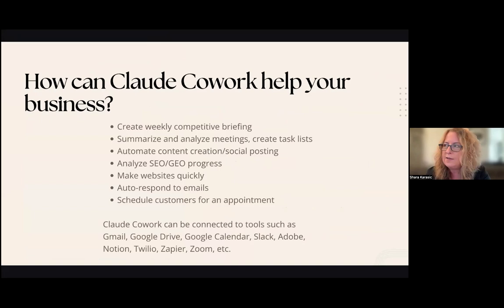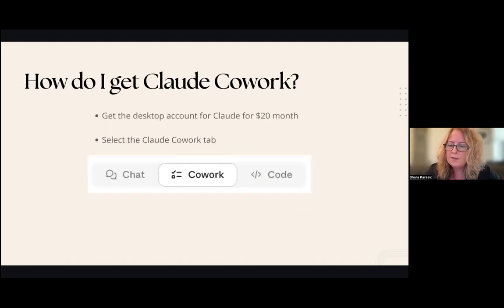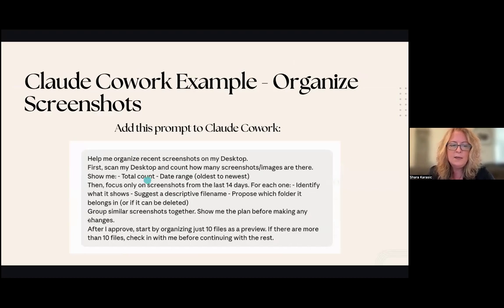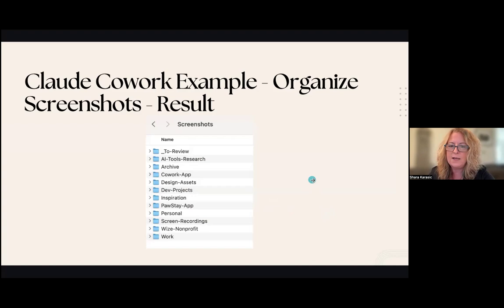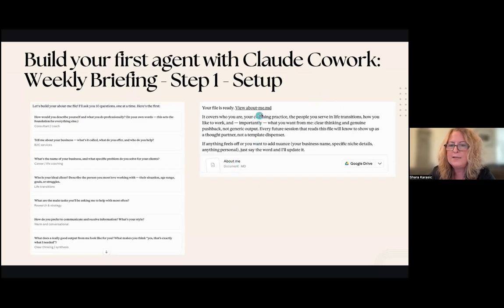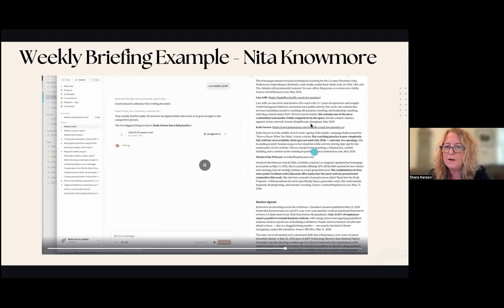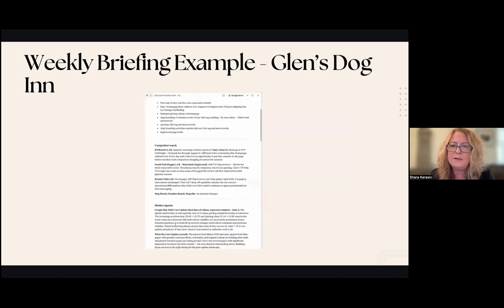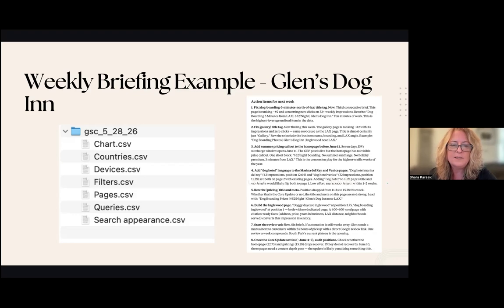Shara Karasic Claude Cowork New Paltz 5:29:26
AI Expert and Tech Leader Shara Karasic shares insights for using Claude Cowork to Master Networks New Paltz, NY Chapter.